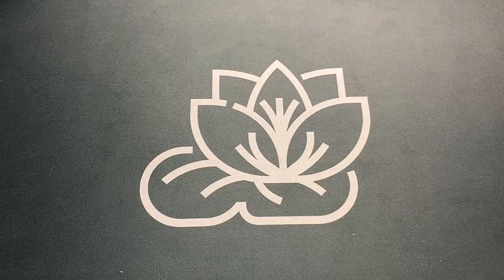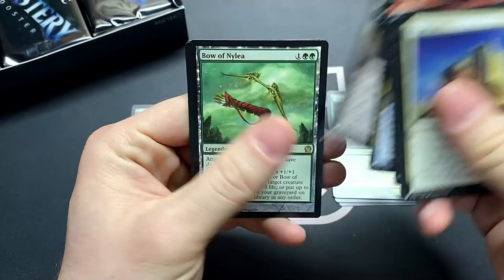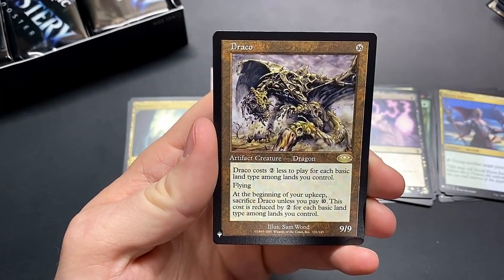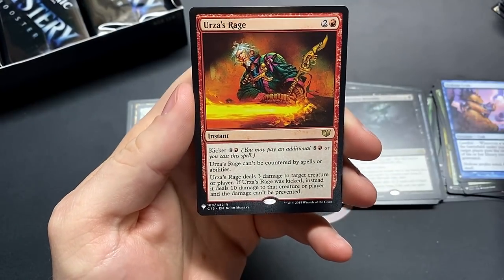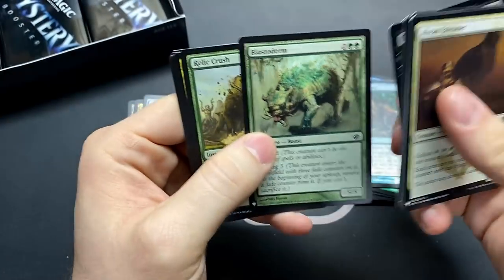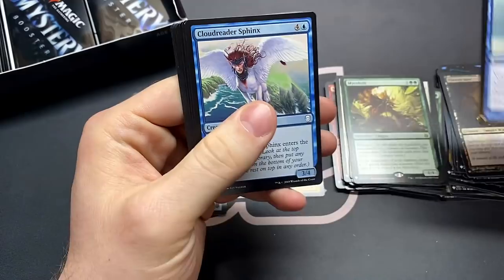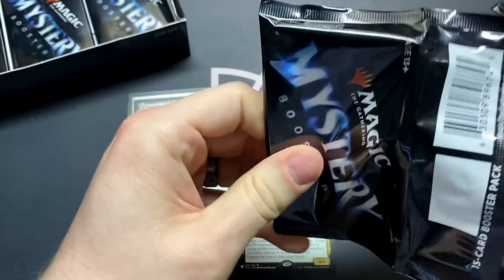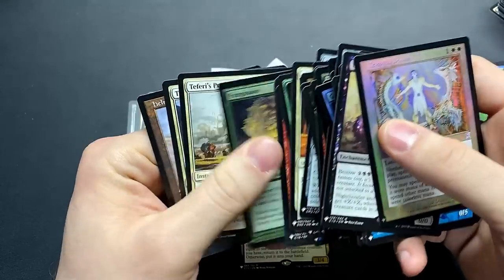Magic the Gathering Mystery Booster Box Opening! | THAT'S RIGHT! THERE'S MORE!!!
Cracking into ANOTHER box of Mystery Boosters!

Make sure to sign up for our Discord to interact and get the latest updates